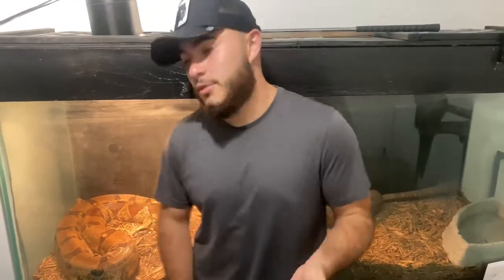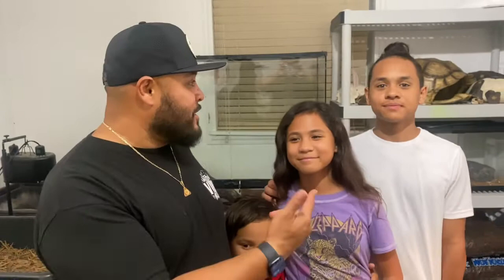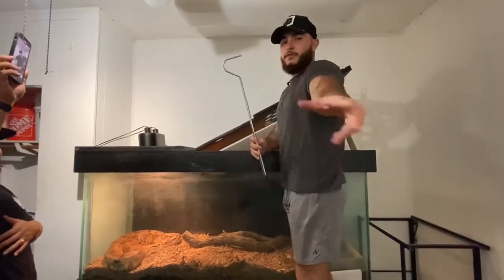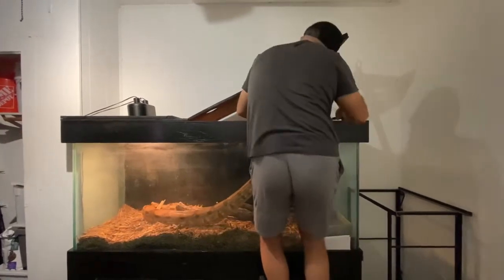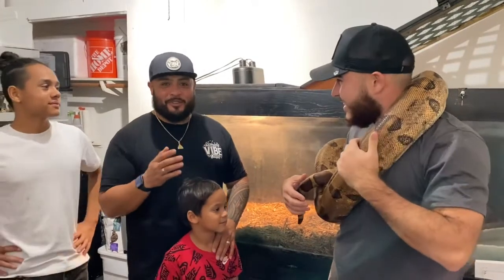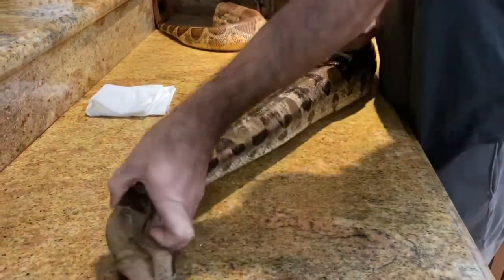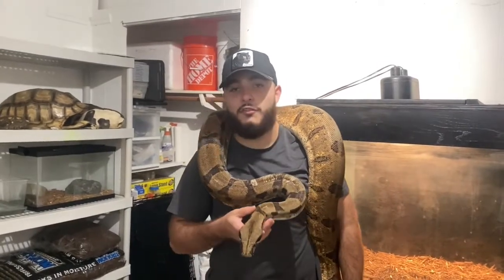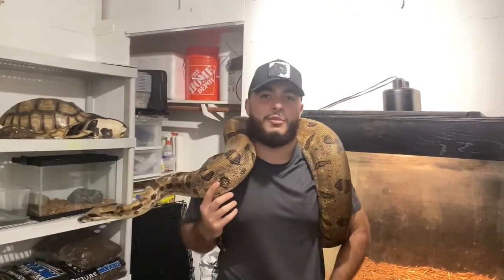Treating Upper Respiratory Infection In snakes! (Red Tail Boa Constrictor ) w/@travelvibechasers4866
Hope you guys enjoyed todays video ! Treating Jungle with his third injection of fortaz ! I see improvements but still has a way to go!

Tiktok & Instagram @ReadyReptiles